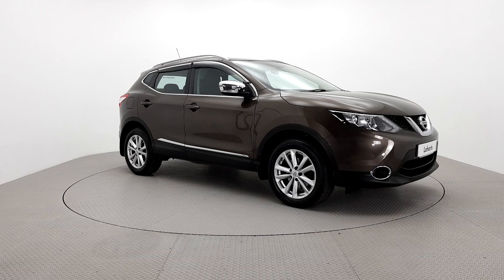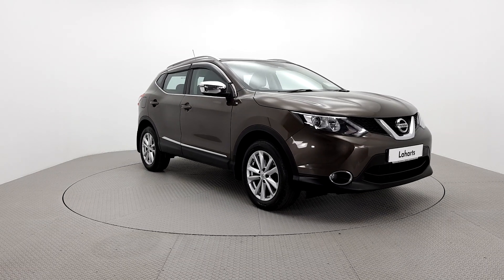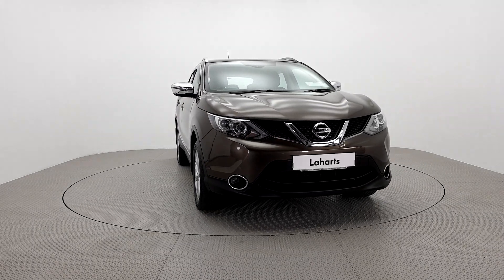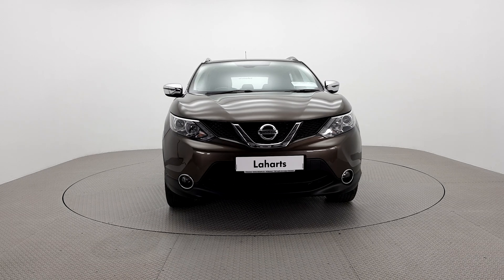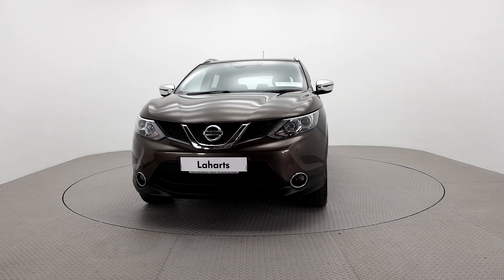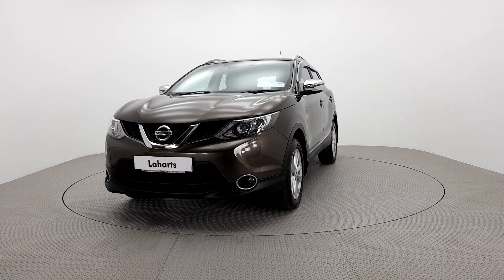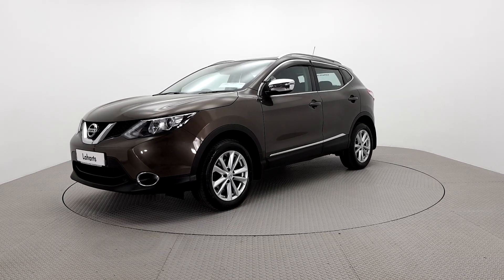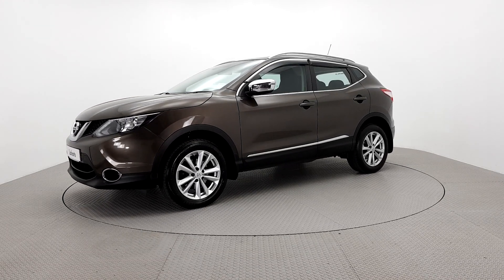Laharts VW Kilkenny - 161KK1086 - 2016 Nissan QASHQAI SV 1.5 DCI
Laharts offer the highest levels of value and customer care across sales and service. Located on the Waterford Road, Kilkenny, you will find access in and out of the showroom easy with plenty of space for customer parking. Inside, you'll find the latest and most competitive offers on new Volkswagen, Skoda cars and Commercial vehicles, a wide choice of approved used vehicles and highly trained staff with the expertise to handle all your servicing requirements. Trade-Ins Welcome. Call our sales team now on 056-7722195 to discuss the flexible financing options available through Volkswagen Bank.